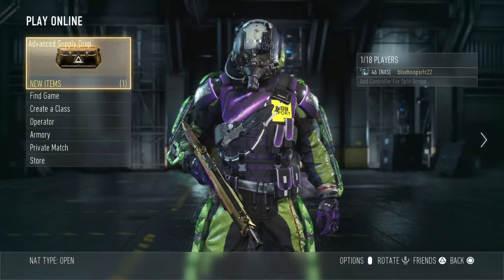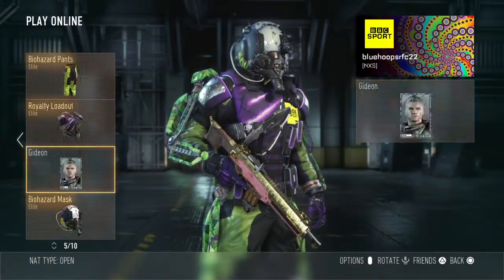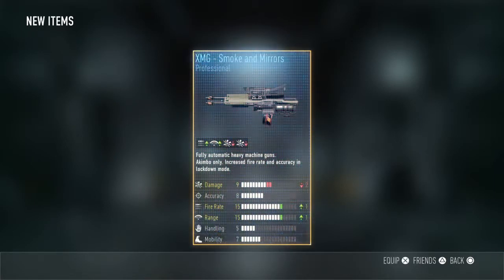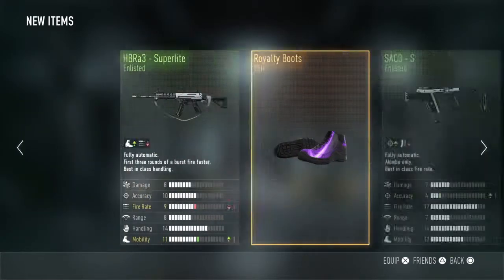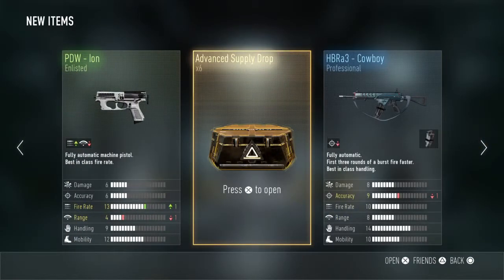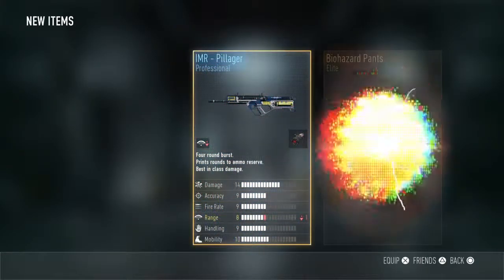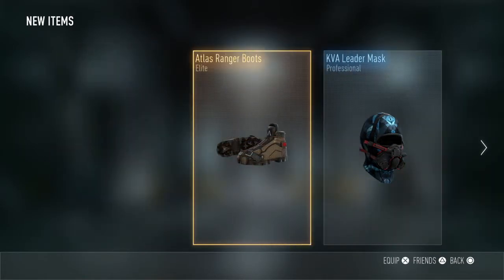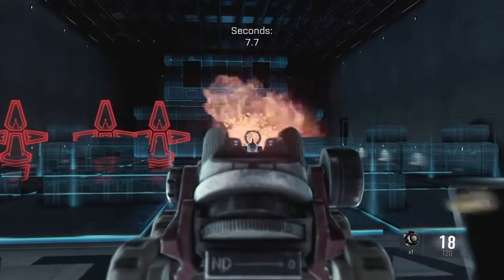CoD AW | Supply drop opening